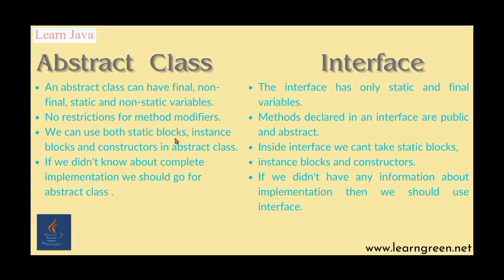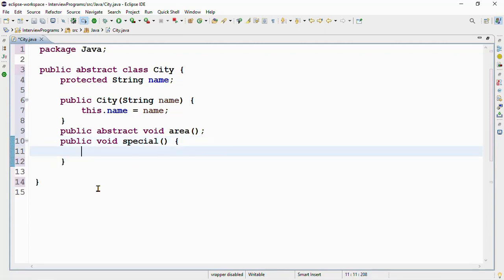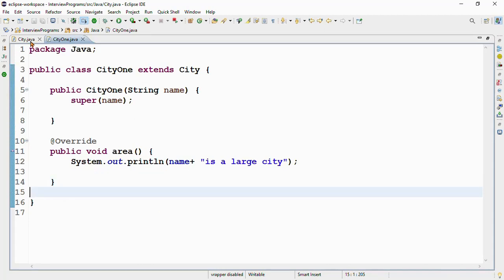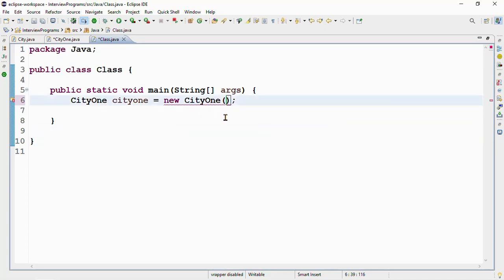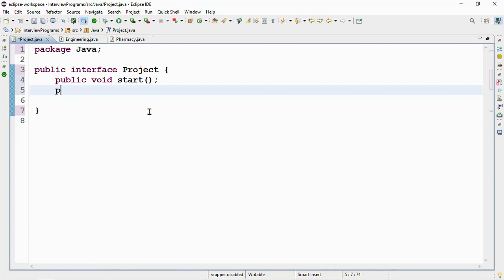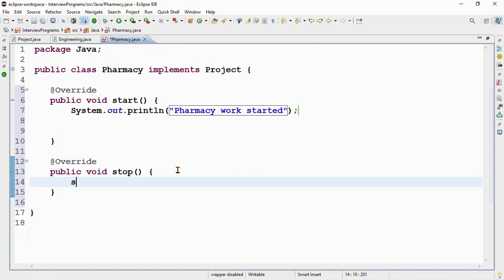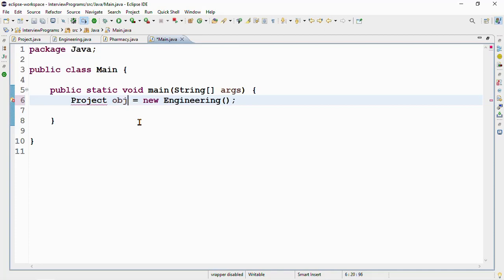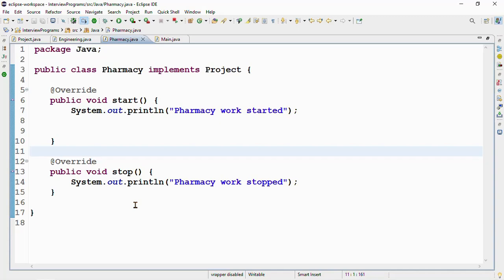Difference between Abstract Class and Interface In Java